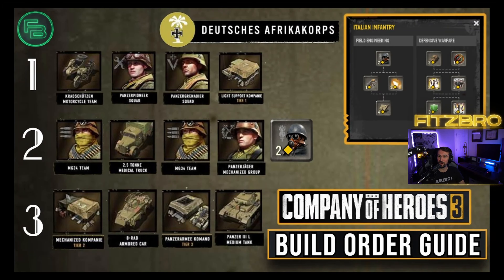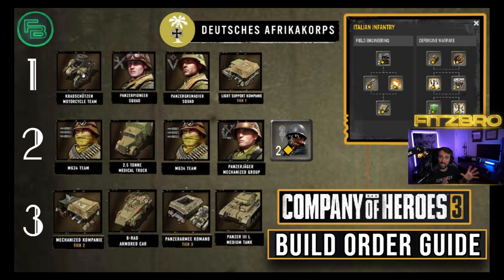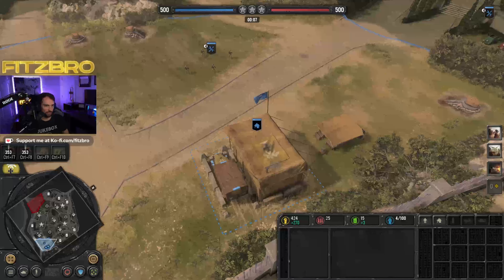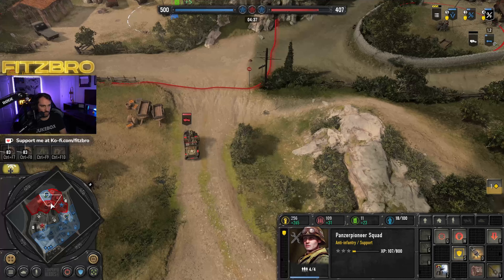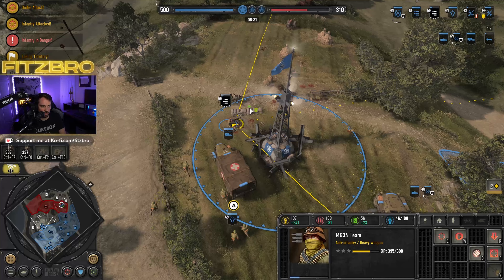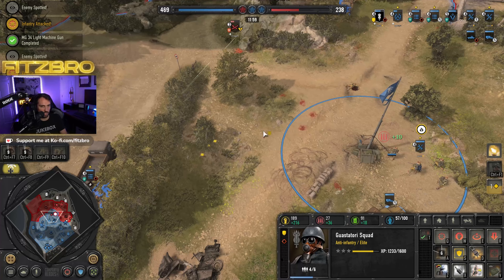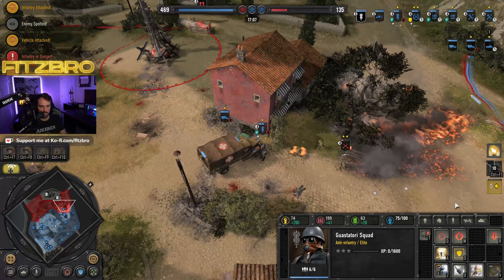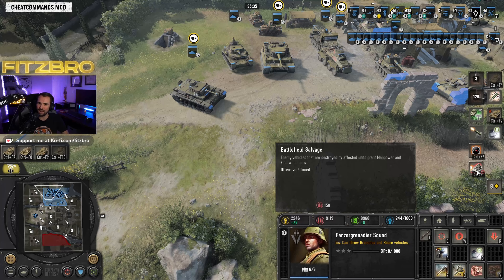CoH3 - Afrikacorps (DAK) Build Order Guide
Company of Heroes 3 build order guide for Deutsches Afrikakorps (DAK). You can pick up the guide in my Discord coh3-guides channel

00:00 Intro
00:53 Early Game
04:49 Mid Game
08:18 Late Game
10:38 Gameplay Demo
🤝Company of Heroes 3 Partner